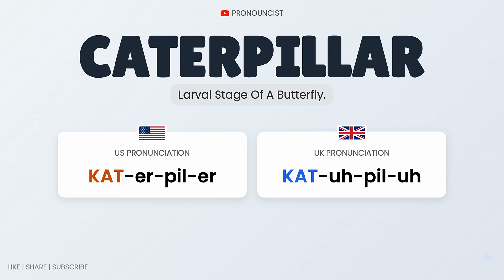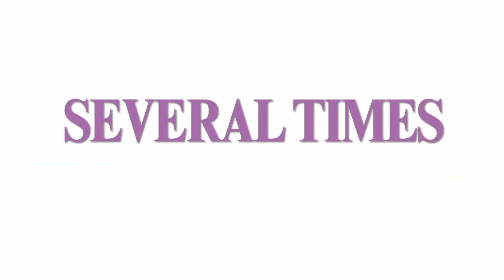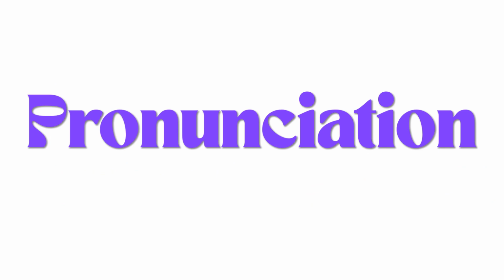How to pronounce CATERPILLAR in British & American accent || Learn with syllables 🇺🇸🇬🇧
Learn how to pronounce "CATERPILLAR" correctly in English 🇺🇸🇬🇧.

In this video, we break down the pronunciation step by step so you can clearly understand how to say CATERPILLAR in both American and British accents.